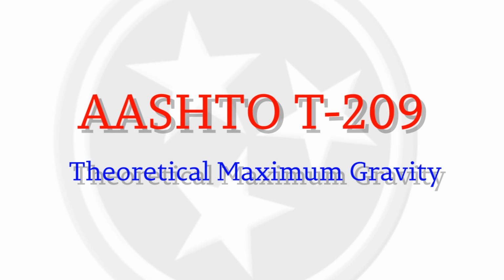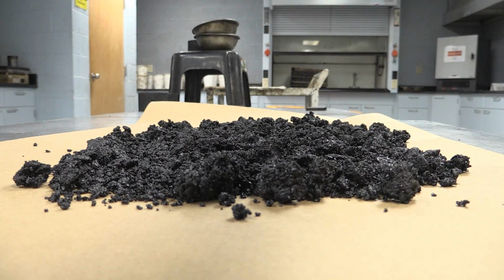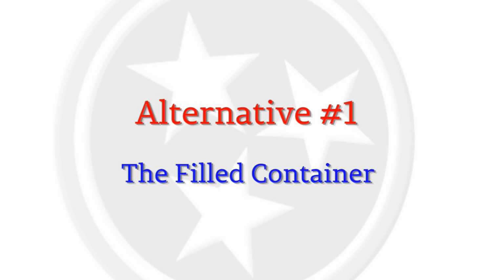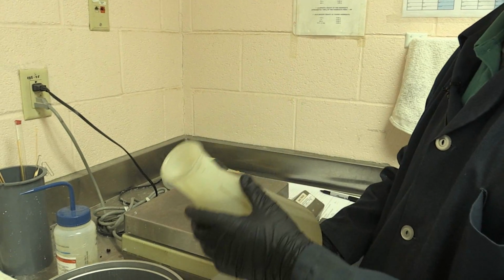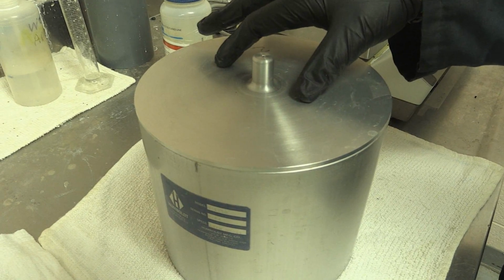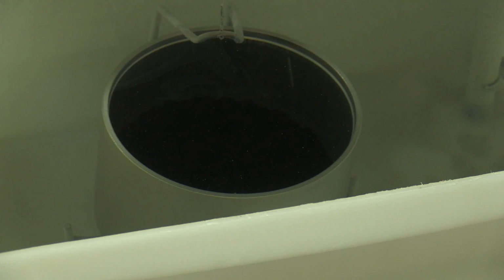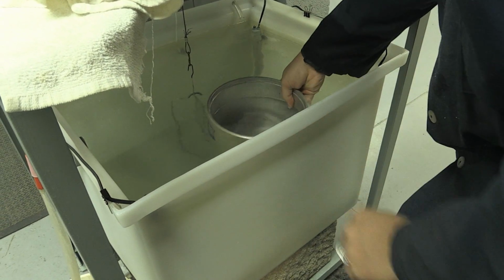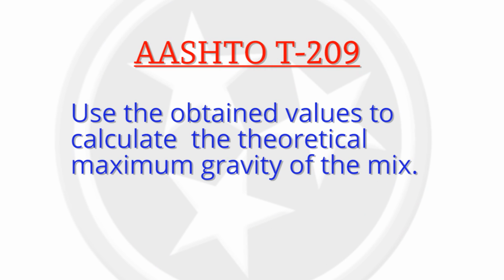AASHTO T209 Theoretical Maximum Gravity